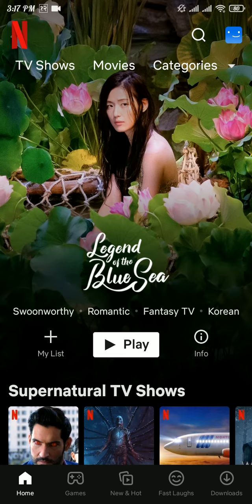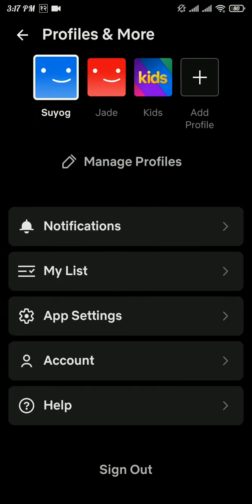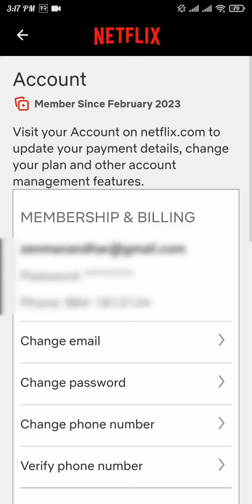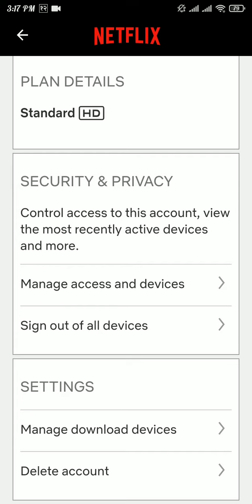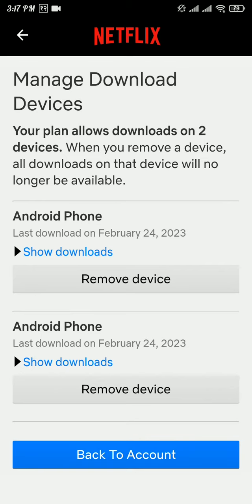How to Delete Netflix Downloads from All Devices: Clean Up Netflix Downloads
Learn how to clear your Netflix downloads from all devices. How to remove netflix downloads from all devices.

In this video, we'll show you how to delete your Netflix downloads from all your devices, freeing up space and simplifying your streaming experience. Our step-by-step guide will help you clear your downloaded shows from any device, so you can make room for more content. Say goodbye to storage issues and enjoy hassle-free streaming with our ultimate guide to deleting Netflix downloads!